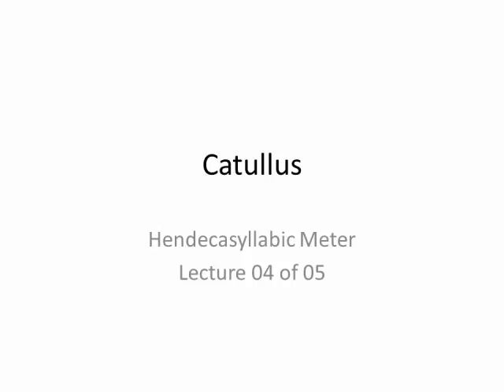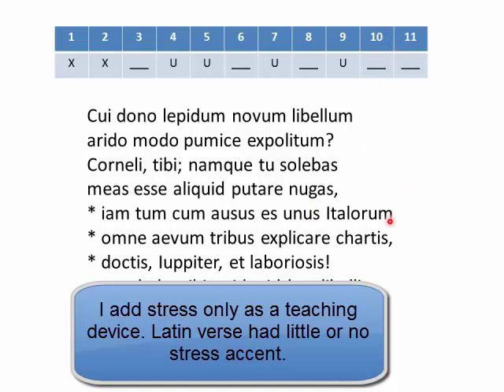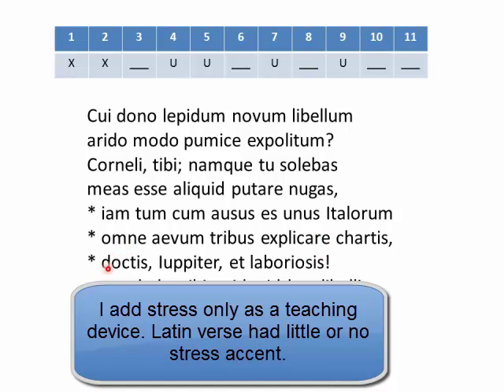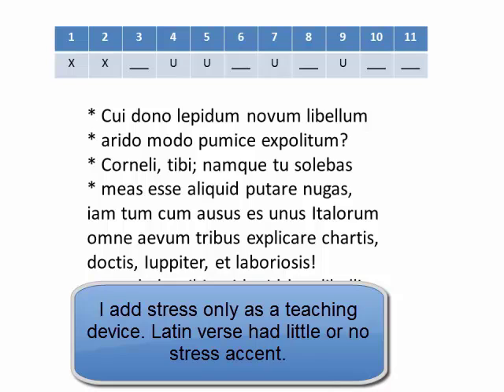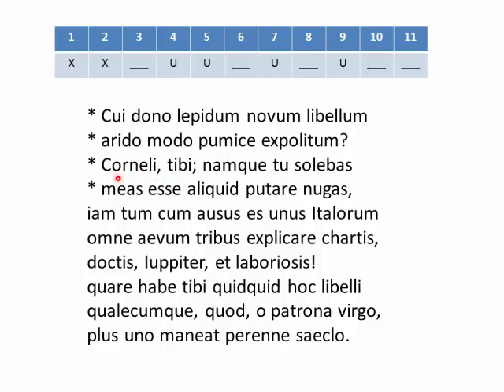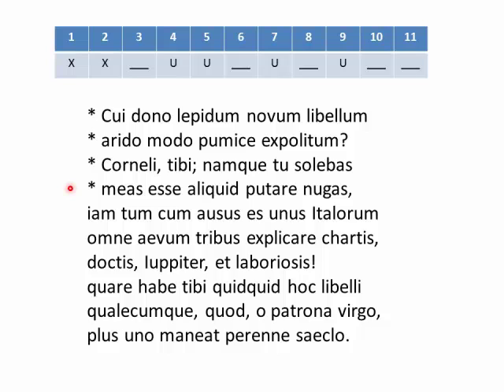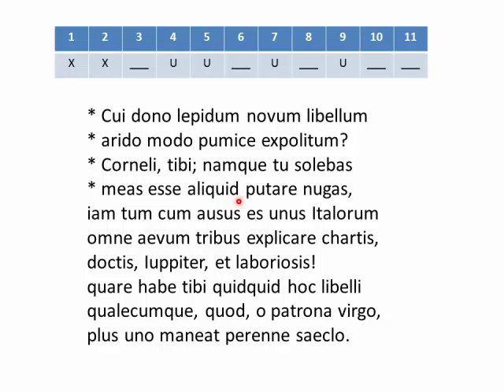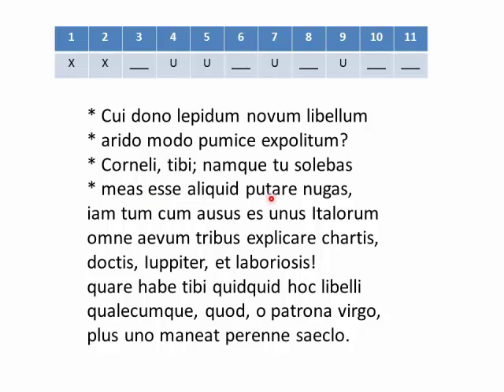Catullus Hendecasyllabic Meter Lecture 04 of 05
Tutorials on hendecasyllabic meter.